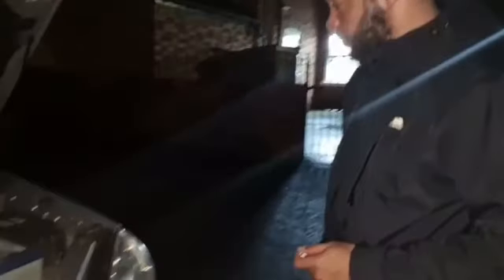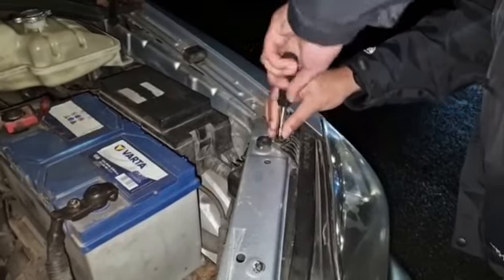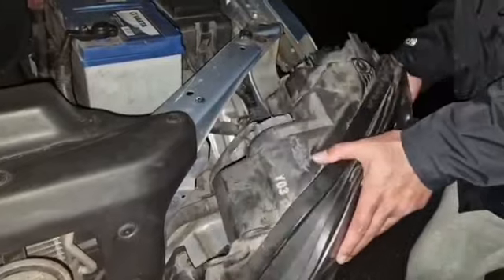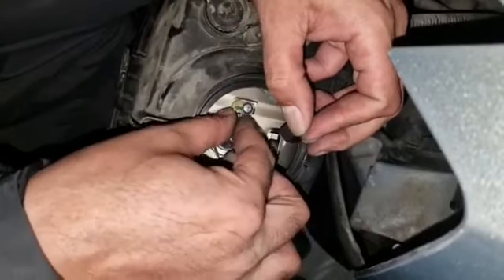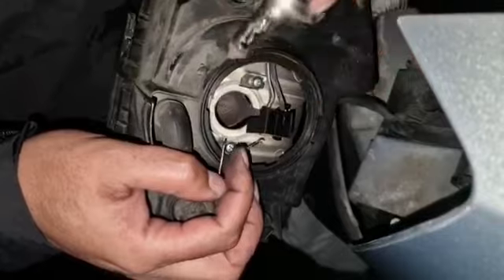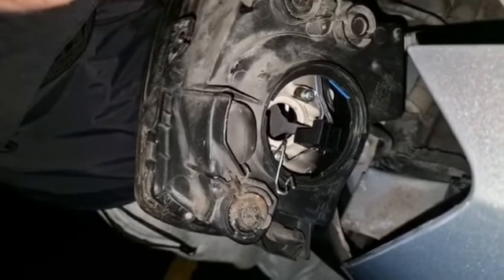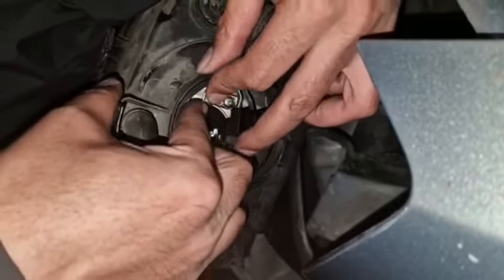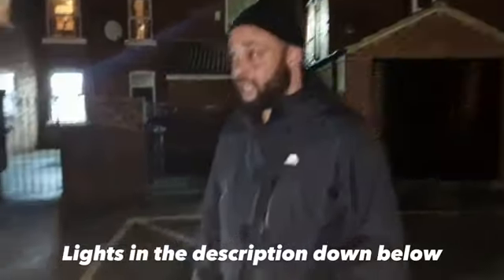KIA SORENTO XS 2005 HEADLIGHT UPGRADE TO LED